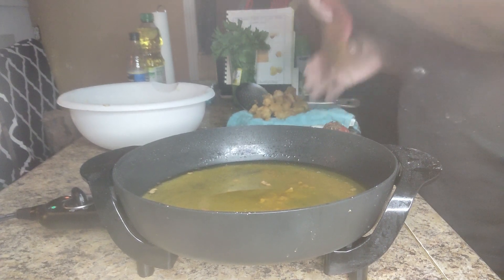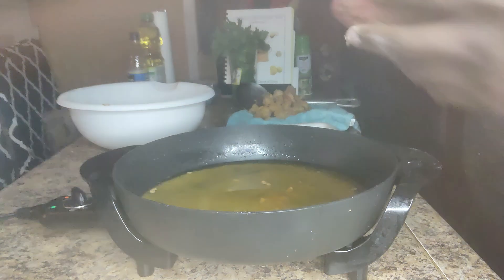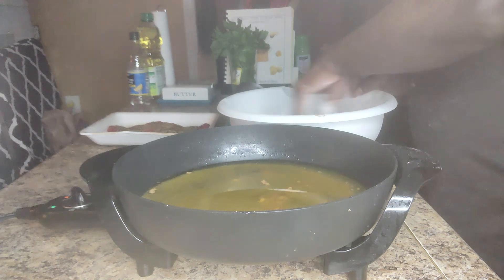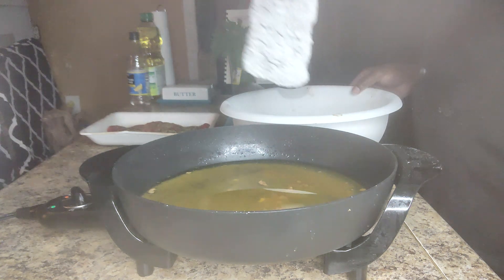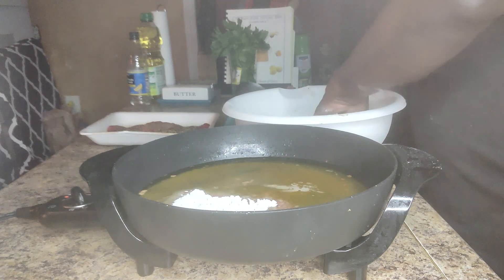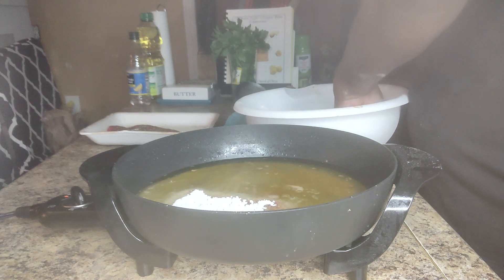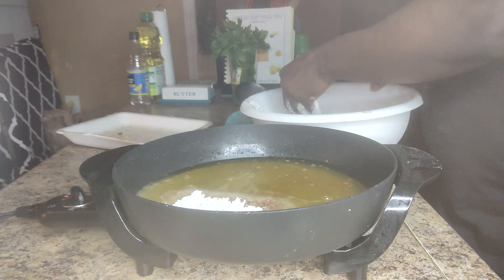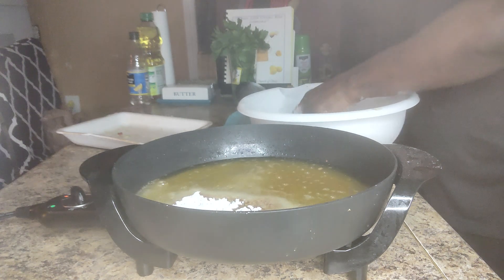How fry Cubed Steak